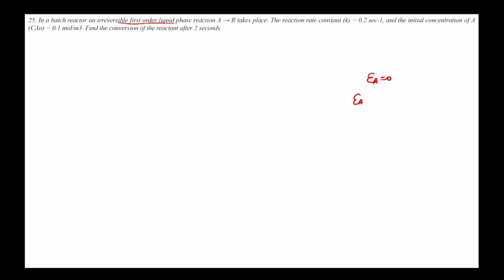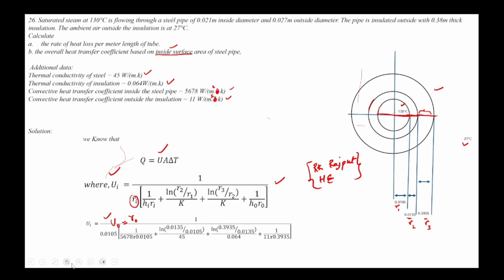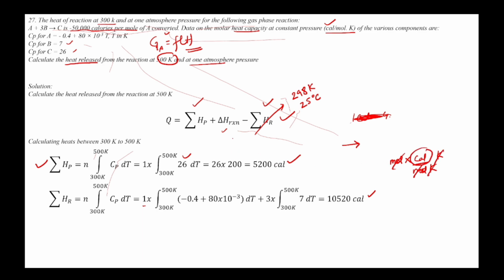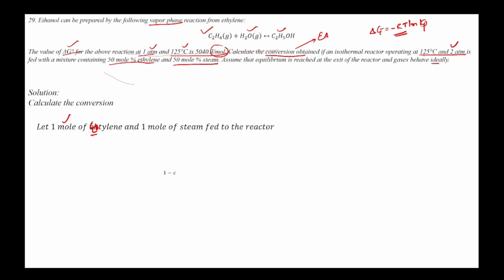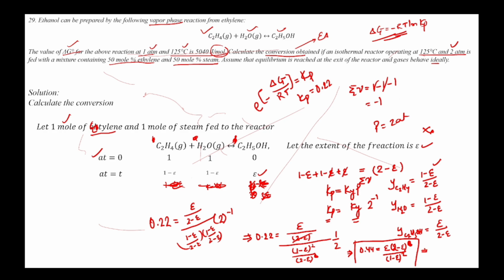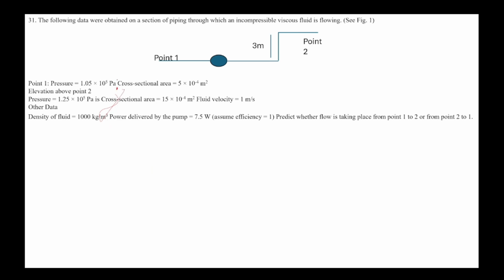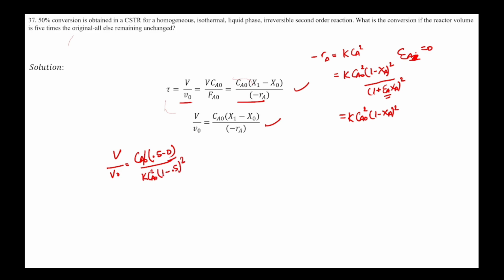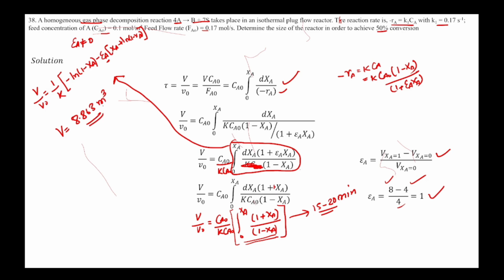Gate 1994 Section B- Part 1 | Chemical Engineering solutions | PYQs.....